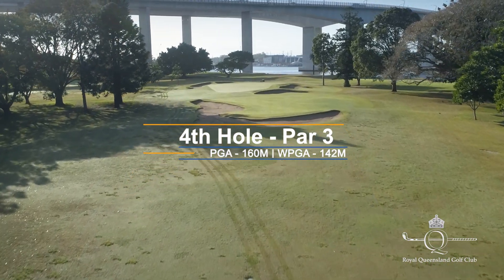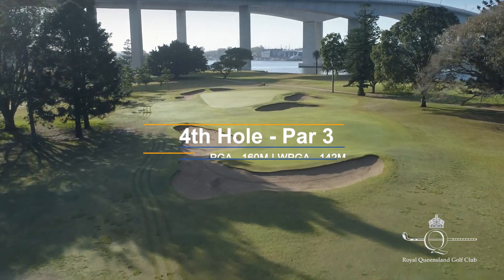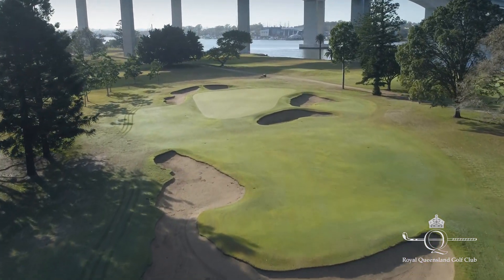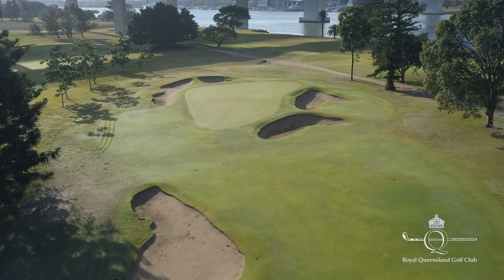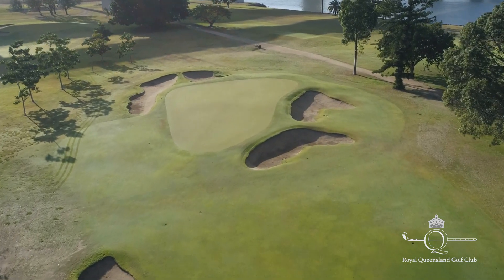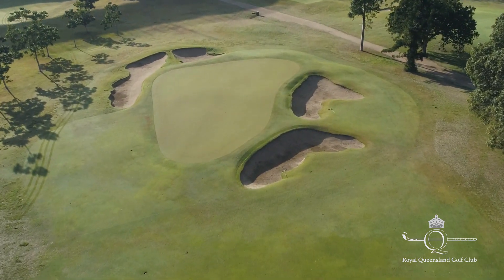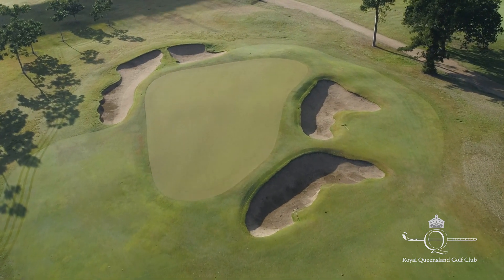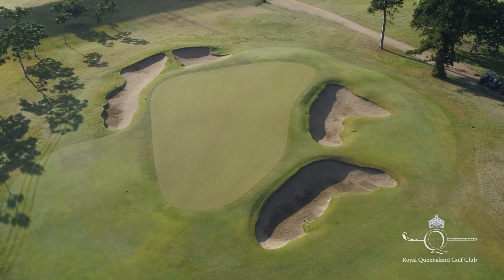RQGC - 4th Hole fly over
A drone flyover of the 4h Hole at Royal Queensland Golf Club narrated by Geoff Ogilvy.